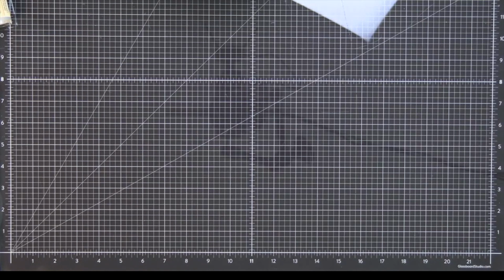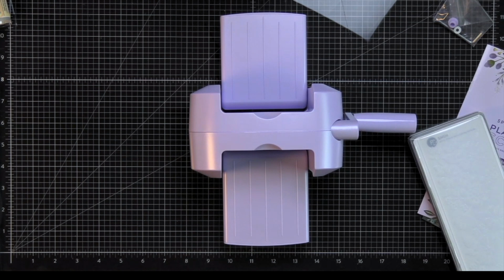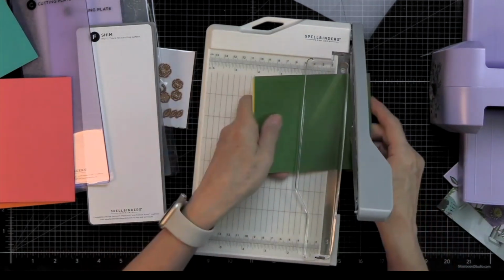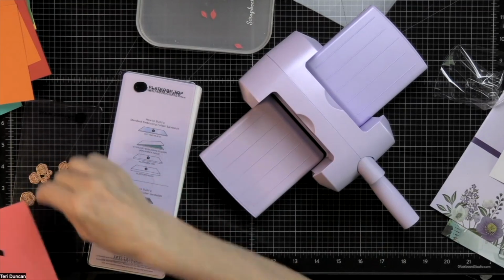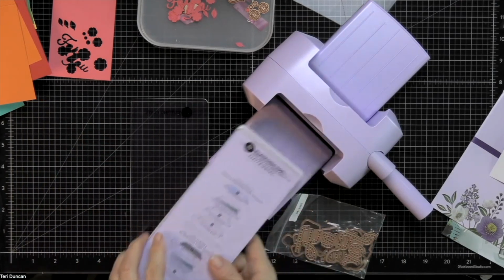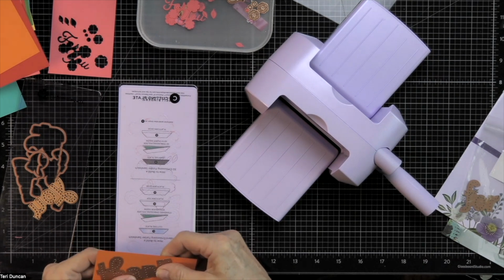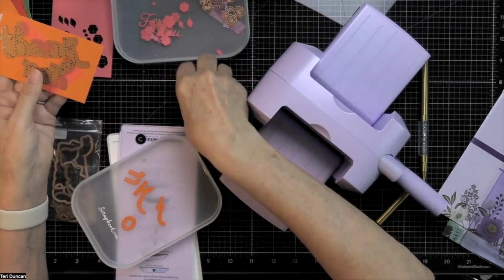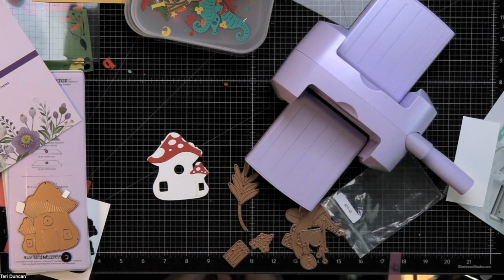Spellbinders Scout Unboxing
🎥 Unboxing the Spellbinders Platinum Scout | Die Cutting Machine Review
Welcome to our latest video where we unbox and review the newest die-cutting machine from Spellbinders, the Platinum Scout!
In this video, we’ll take you through:
First Look: Get an up-close and personal view of the Platinum Scout, its features, and design.
Live Demo: Watch us put this powerful machine to the test using several sets from the Out and About Collection, perfectly sized for the Scout.
Whether you're a seasoned crafter or new to die-cutting, this review will give you all the details you need about this compact yet mighty machine.

Go to the blog at CutColorandCreate.com for a complete supply list.

• Platinum Scout Lilac Shimmer Machine | Spellbinders - Spellbinders Paper...

• Luna the Seahorse Etched Dies from the Out and About Collection |...

• Mushroom Mansion Etched Dies from the Out and About Collection |...

• Hello Smile Etched Dies from the Out and About Collection | Spellbinders -...

• Thank You Etched Dies from the Out and About Collection | Spellbinders -...

• Happy Birthday Wishes Etched Dies from the Out and About Collection |...

• Stitched Thank You & For You Etched Dies from the Out and About Collection...

• Pink Sand Color Essentials Cardstock 8.5" x 11" - 10 Pack - Spellbinders...

• Dahlia Color Essentials Cardstock 8.5" x 11" - 10 Pack - Spellbinders Paper...

• Crimson Color Essential Cardstock | Spellbinders Paper Arts - Spellbinders...

• Barely Peach Color Essentials Cardstock 8.5" x 11" - 10 Pack - Spellbinders...

• Peach Sorbet Color Essentials Cardstock 8.5" x 11" - 10 Pack | Spellbinders...

• Chamomile Color Essential Cardstock 8.5 x 11” – 10 Pack - Spellbinders...

• Beeswax Color Essentials Cardstock 8.5" x 11" - 10 Pack - Spellbinders...

• Tuscan Color Essentials Cardstock 8.5" x 11" - 10 Pack | Spellbinders -...

• Persimmon Color Essentials Cardstock 8.5" x 11" - 10 Pack - Spellbinders...

• Peridot Color Essentials Cardstock 8.5" x 11" - 10 Pack - Spellbinders...

• Fern Color Essentials Cardstock 8.5" x 11" - 10 Pack - Spellbinders Paper...

• Waterfall Color Essentials Cardstock 8.5" x 11" - 10 Pack - Spellbinders...

• Teal Topaz Color Essentials Cardstock 8.5" x 11" - 10 Pack - Spellbinders...

• Purple Mist Color Essentials Cardstock 8.5" x 11" - 10 Pack - Spellbinders...

• Lilac Blossom Color Essentials Cardstock 8.5" x 11" - 10 Pack -...

• Timber Color Essentials Cardstock 8.5" x 11" - 10 Pack - Spellbinders Paper...

• Jewel Tone Assorted Glitter Cardstock 8.5 x 11" - 10 Sheets - Spellbinders...